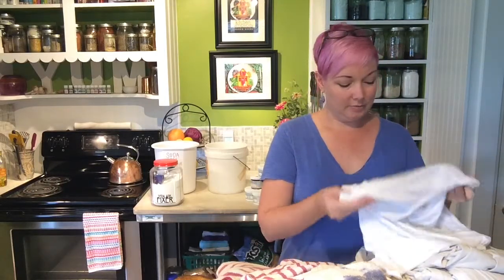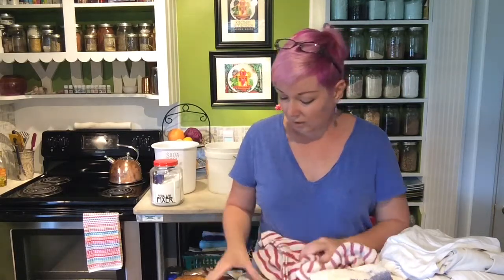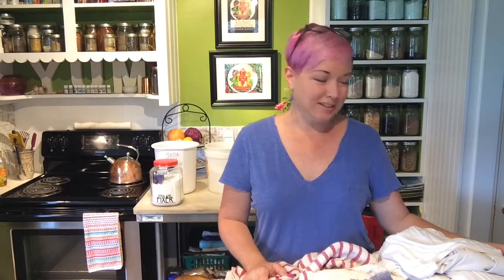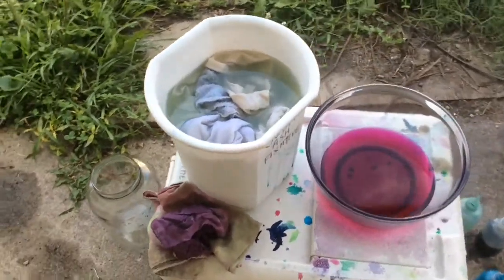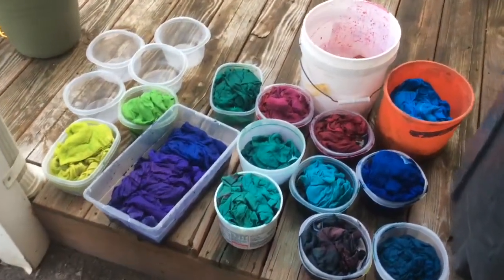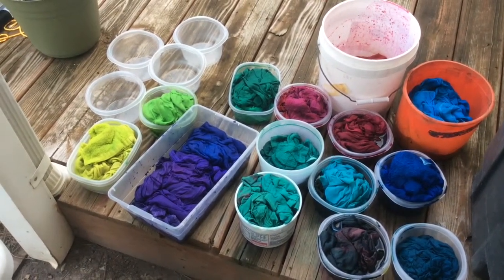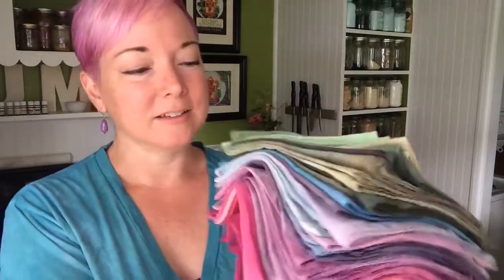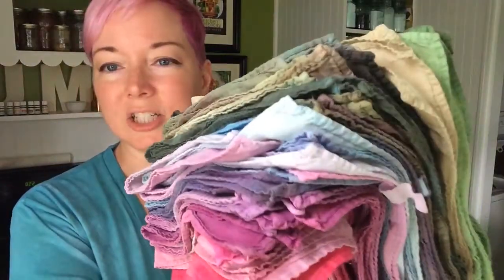How to Dye Fabric to Give it a Whole New Life!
Dying clothing gives it a whole new life!  This video gives a quick introduction to the process of dying clothing with Procion Dyes.

Our Tiny House journey began in the fall of 2014 when we hit the reset button on our lives by selling our restaurant, buying a tiny house, and moving in.  We took some much needed time to catch up and heal from our frenetic lifestyle.  There was a fun honeymoon stage where we were in love with our cute cozy little haven home.  But then it was time to really learn to live, cook, and thrive in a home of only 125 square feet – which meant learning new-to-us skills, and upgrading our mindsets.

Out of that experience I wrote my first book: Kitchen Simplicity.  You can find a kindle or paperback copy

In time we passed the tiny house on to a friend, and bought property for our business.  We started work on a Skoolie expecting to purchase land, and move into the Skoolie on the land... and keep our work property just for work.  What actually happened is that we created a weird combination workshop/home living space that we call our “Smart Sexy Small Home”.  Our 650 sq ft two bedroom home has my office in one bedroom, his office in the other bedroom, and our “Living Room” has a huge grand piano and a big comfy bed that became the core of our creative use of the space according to our needs rather than convention.  What could be used as a dining area is actually a micro sewing studio at the moment.  Our creativity is boundless, but our little house is not.  It's a good thing we are very creative and adaptable!

The garage became my Austrian's workshop where he restores and refines pipe organs, and invents interesting things – usually things that make music/noise.

The Upstairs:
There has been a loft above the garage that we used for storage, but recently I have decided to try to make that into additional living and working space.  With the addition of power, water, and all that ordinary stuff – combined with organization and a lot of creativity – and some of the elements left over from our Skoolie – I believe it will become a fantastic mostly-off-grid space for creativity and relaxation.  That's a priority for the fall of 2020.

♥Along the way I have created a bunch of videos about living simply in various kinds of tiny houses, and I've interviewed a bunch of friends about their tiny house experiences. Find those on my Tiny House Tuesday playlist

♥In order to help other people through the transition to tiny house living, I have created a number of helpful and practical classes: The Simplify My Life 8 Course Bundle: Simplify and refine your life